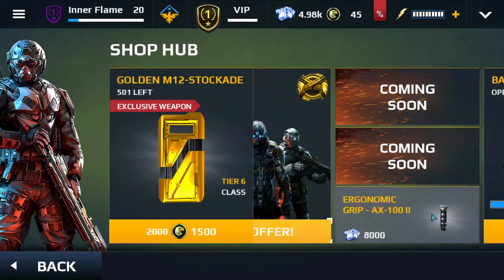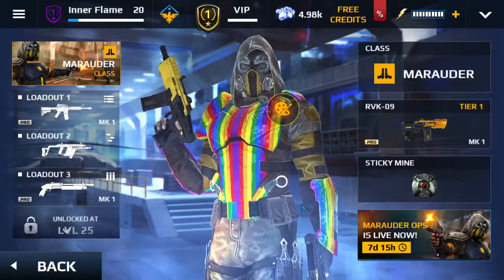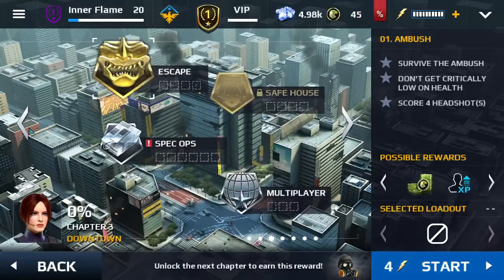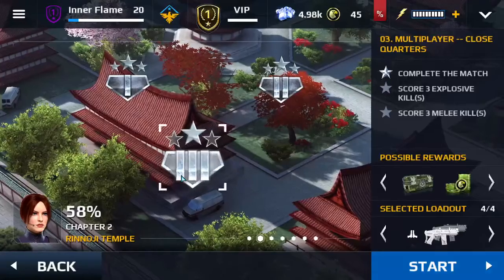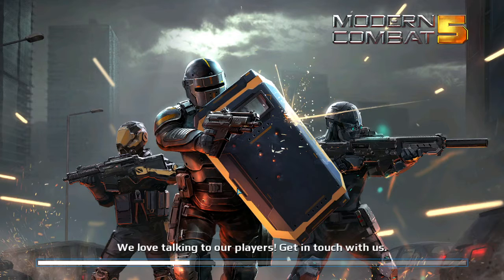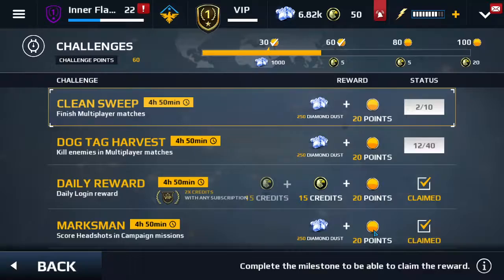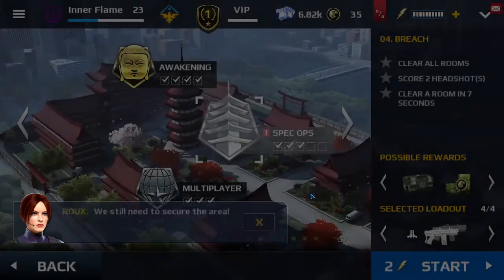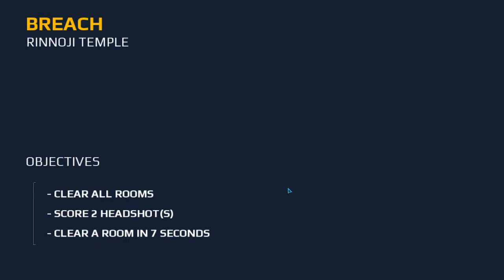modern combat 5 gameplaly back into campaign and multiplayer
please type down what i should play next after the modern combat 5 gameplay when it is done
please help me decide which one i should buy for the next video call of duty cronicles or minecraft for my laptop.